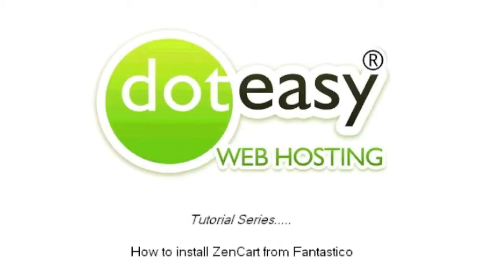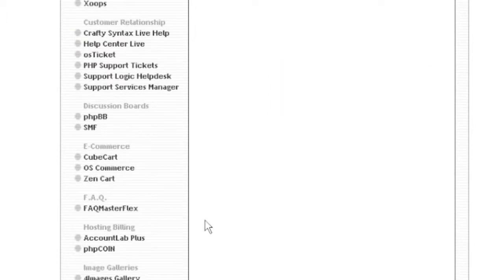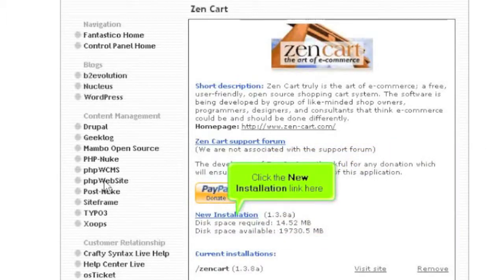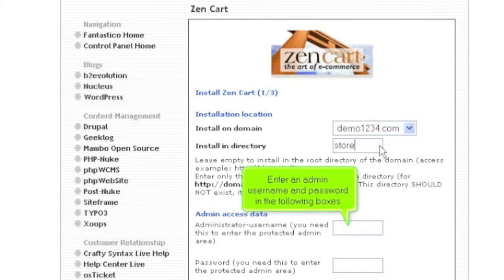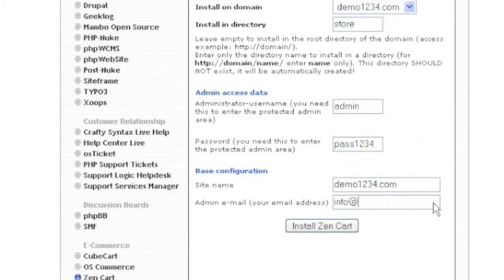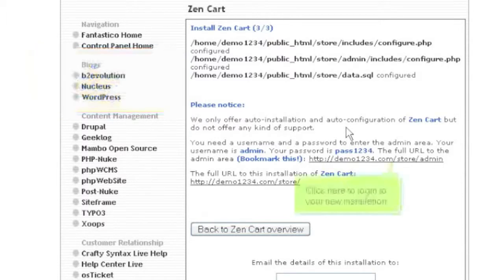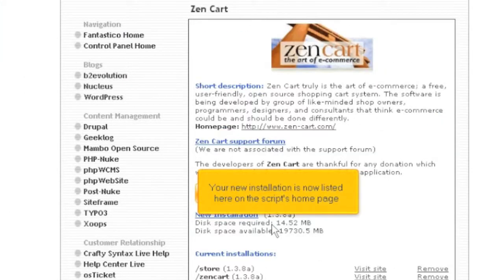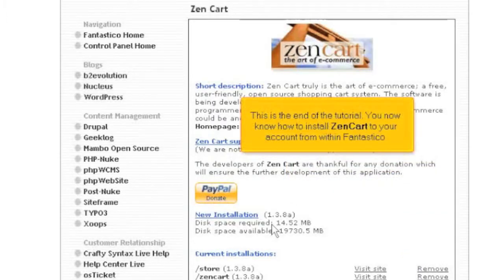How to install Zen Cart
This video tutorial teaches you how to install Zen Cart from Fantastico.